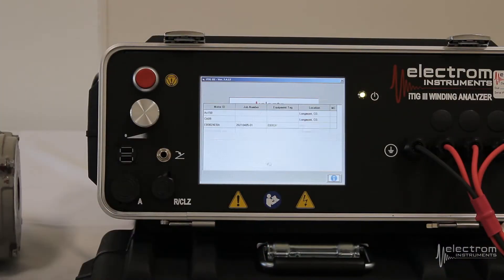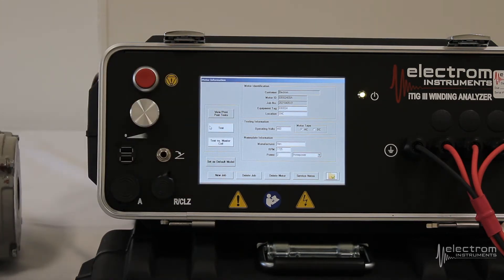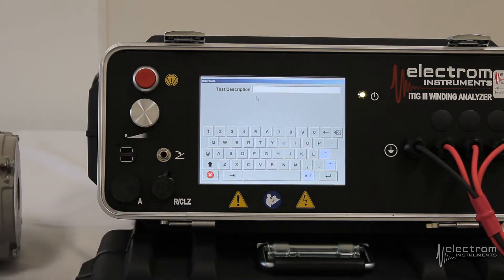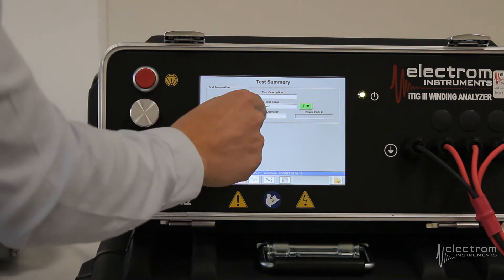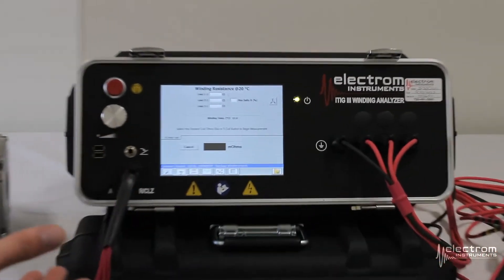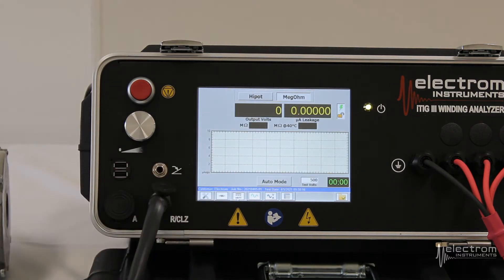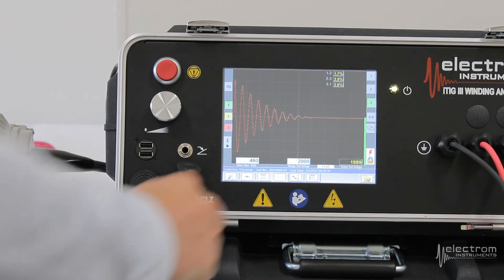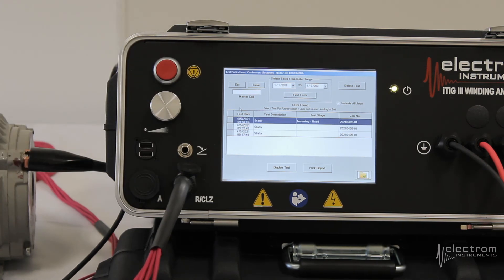iTIG III Model C Demonstration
This is a demonstration of the iTIG III Model C. For more model demonstrations, see:

Models C instruments are configured with:

Milli-Ohm Winding Resistance (mΩ)
MegOhm (Insulation Resistance / IR)
DC Hipot Test
Surge Test
Reporting

Optional features include:

Micro-Ohm Winding Resistance (µΩ)
C-L-Z
RIC
Advanced Multi-Coil Tests
Partial Discharge